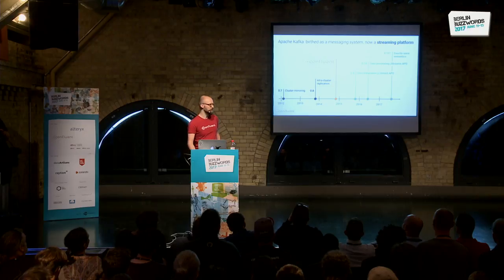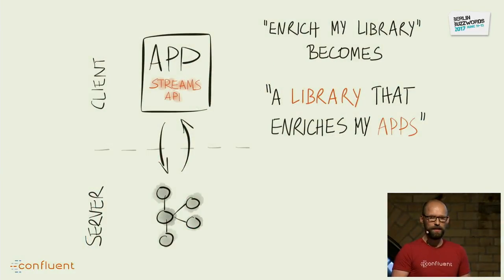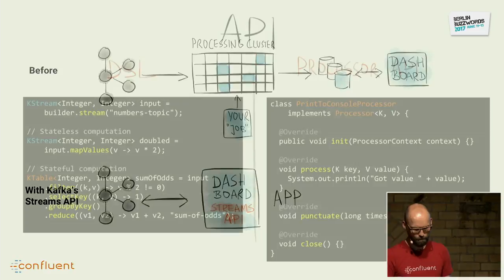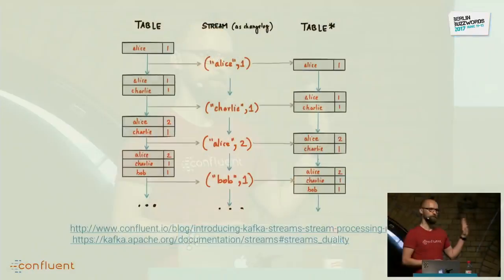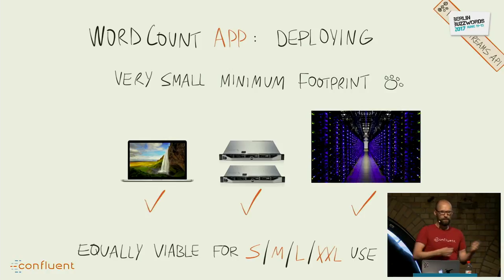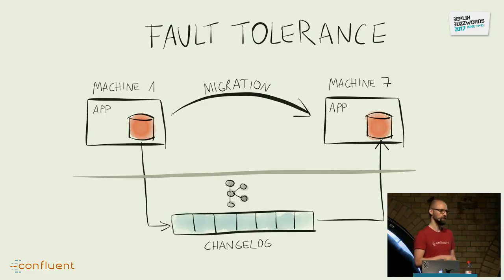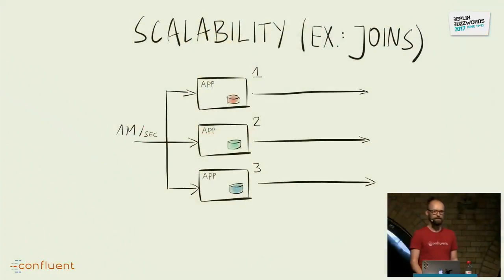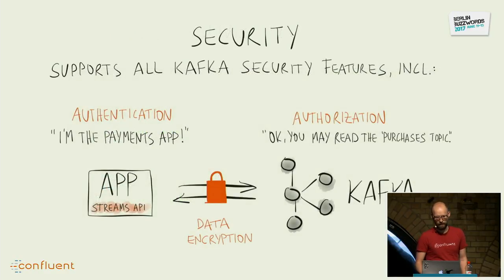Berlin Buzzwords 2017: Michael Noll - Rethinking Stream Processing with Apache Kafka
Michael Noll talking about "Rethinking Stream Processing with Apache Kafka: Applications vs. Clusters, Streams vs. Databases".

Modern businesses have data at their core, and this data is changing continuously. How can we harness this torrent of information in real-time? The answer is stream processing, and the technology that has since become the core platform for streaming data is Apache Kafka. Among the thousands of companies that use Kafka to transform and reshape their industries are the likes of Netflix, Uber, PayPal, and AirBnB, but also established players such as Goldman Sachs, Cisco, and Oracle.

Unfortunately, today’s common architectures for real-time data processing at scale suffer from complexity: there are many technologies that need to be stitched and operated together, and each individual technology is often complex by itself. This has led to a strong discrepancy between how we, as engineers, would like to work vs. how we actually end up working in practice.

In this session we talk about how Apache Kafka helps you to radically simplify your data architectures. We cover how you can now build normal applications to serve your real-time processing needs — rather than building clusters or similar special-purpose infrastructure — and still benefit from properties such as high scalability, distributed computing, and fault-tolerance, which are typically associated exclusively with cluster technologies.

This talk is presented by our Gold partner Confluent.